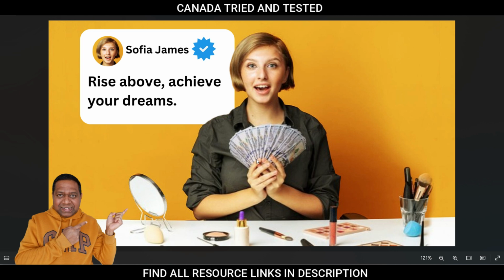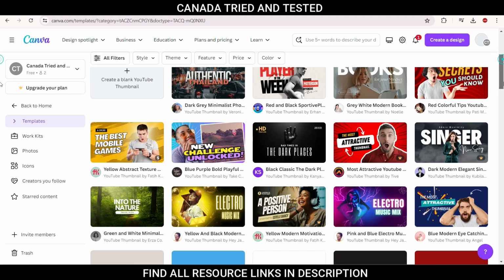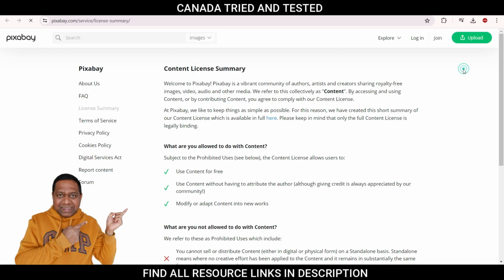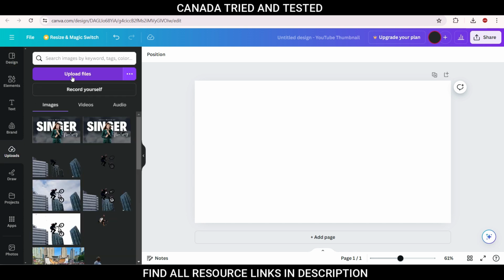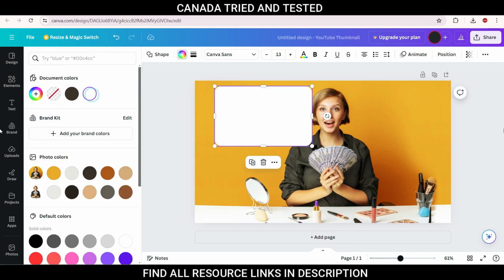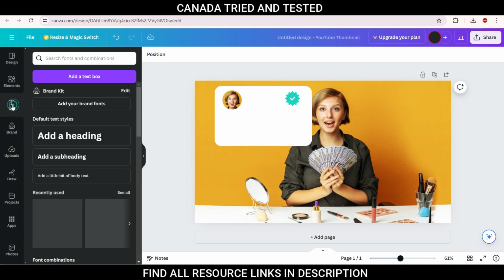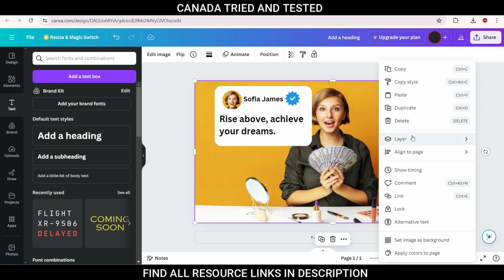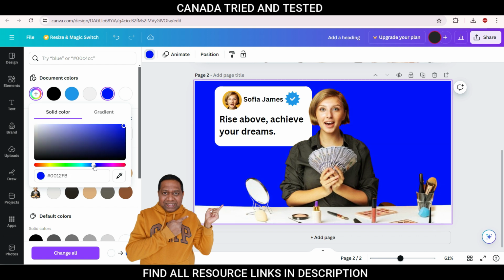Free YouTube Thumbnails: How to Make Them (and Get Clicks) For FREE!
Welcome to my tutorial on creating eye-catching YouTube thumbnails! 🎨✨. In this video, I'll show you step-by-step how to:

Change colors
Add text and images
Remove backgrounds

Whether you're a beginner or a professional, you'll find these tips easy to follow and highly effective. Enhance your videos' appeal and boost your channel's visibility with these simple techniques.